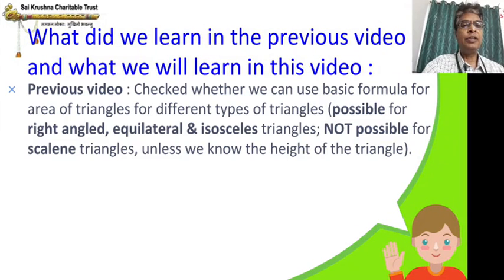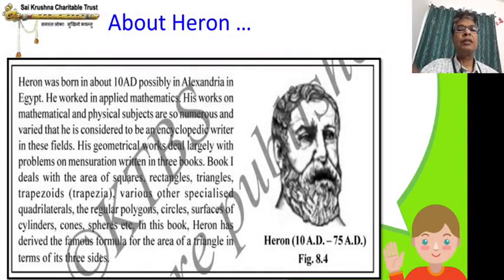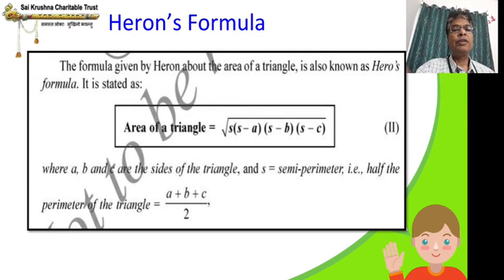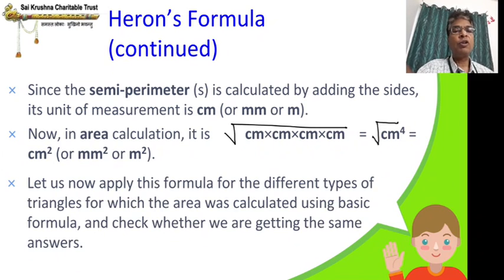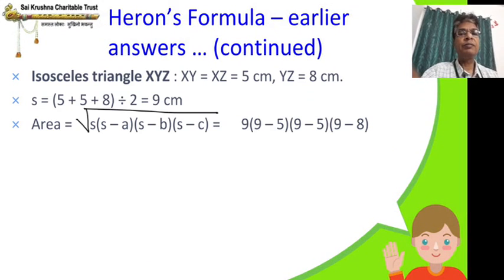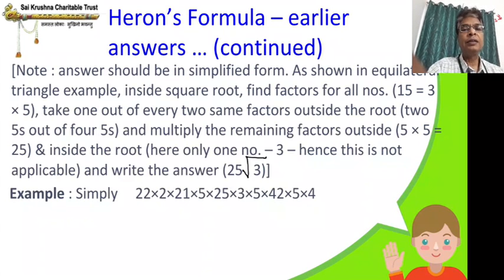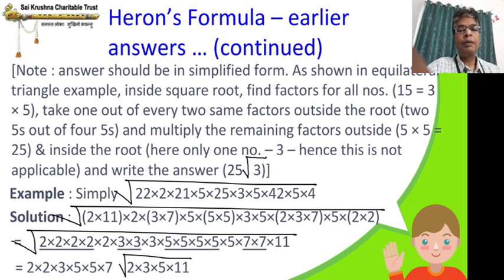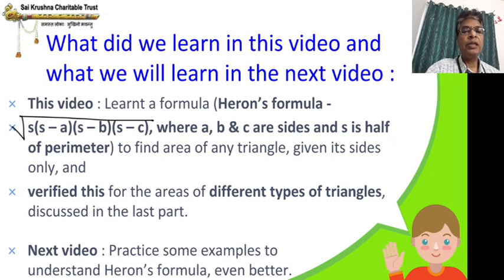#1805 - Heron's Formula | Class 09 | Mathematics | Chapter 08 | Part 04